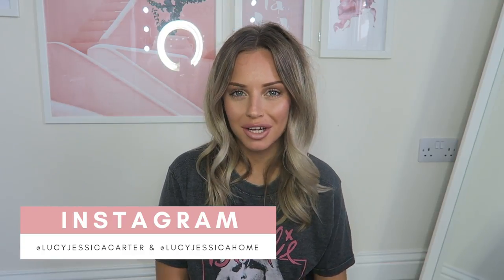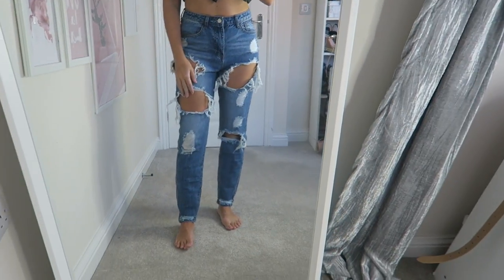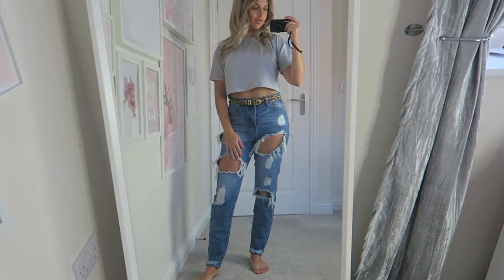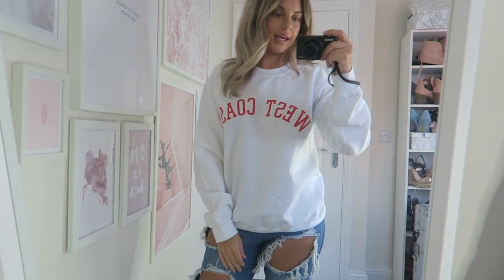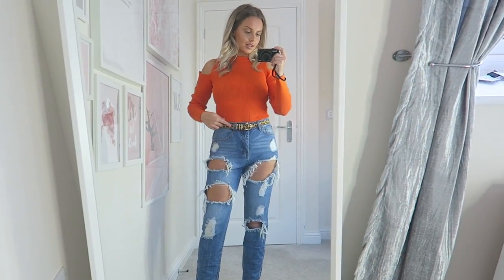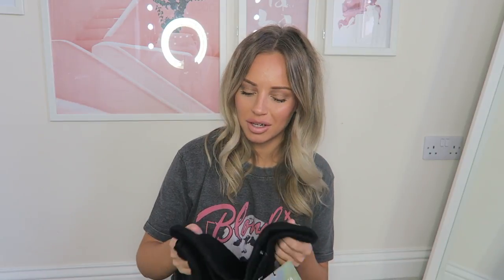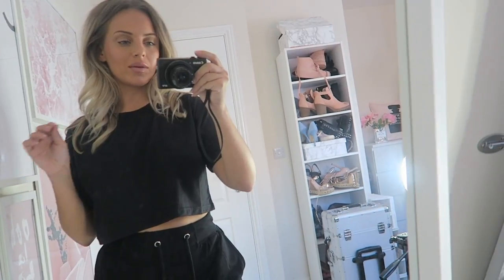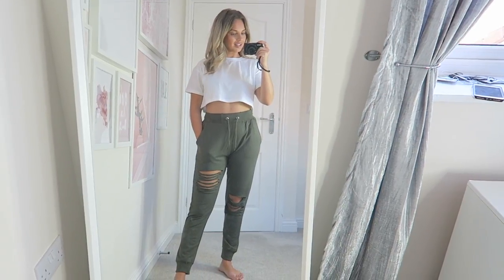HUGE MISSGUIDED AUTUMN/WINTER 2017 HAUL | UNBOXING & TRY ON | Lucy Jessica Carter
October Missguided Haul

Belt - out of stock! will update when back in